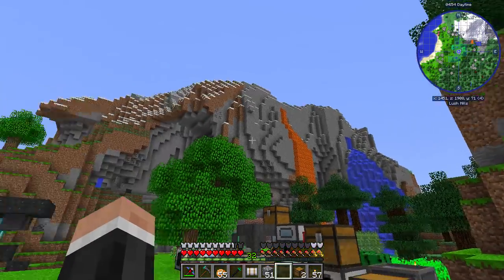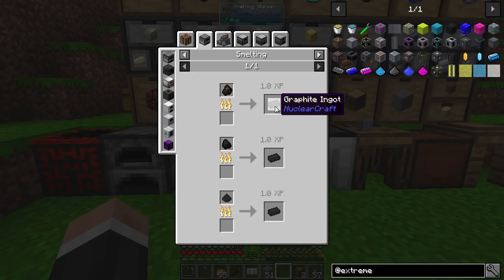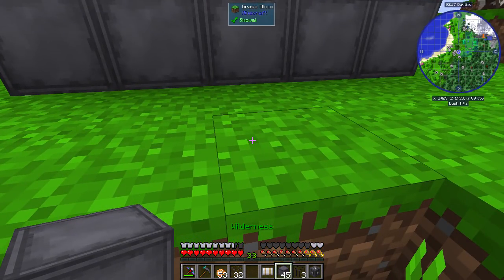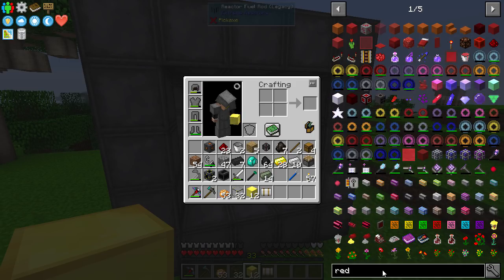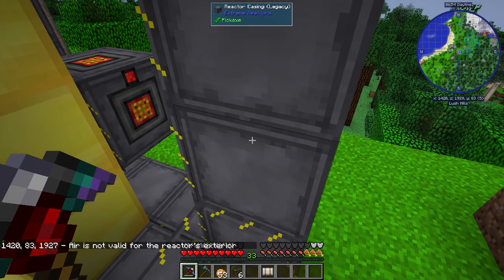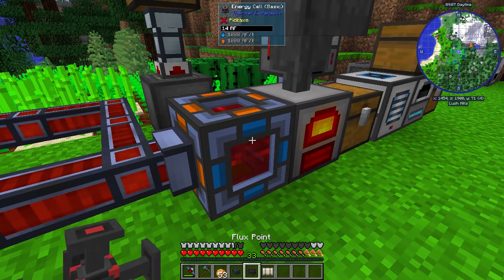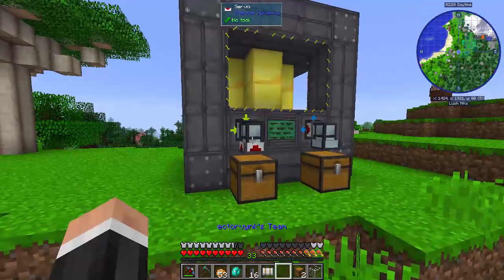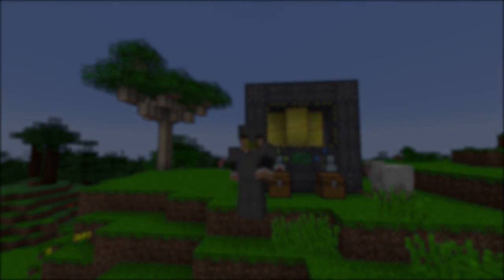How To Play FTB Revelation | Small Extreme Reactor! | E10 Modded Minecraft For Beginners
Welcome to this How To Play FTB Revelation modpack let's play. FTB Revelation is a new Minecraft 1.12.2 kitchensink modpack by FTB (Feed The Beast). Let's play FTB Revelation for beginners!

- Small Extreme Reactor! -

In this episode we continue this brand new 1.12.2 modded series called How To Play FTB Revelation. We learn how to build an Extreme Reactor using the Extreme Reactors mod, a revamp of Big Reactors. This small Extreme Reactor will give us enough easy RF power for our early game RF needs!

LINKS